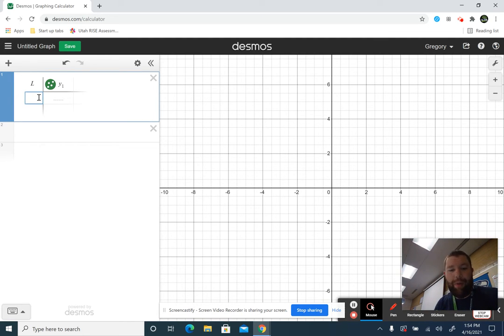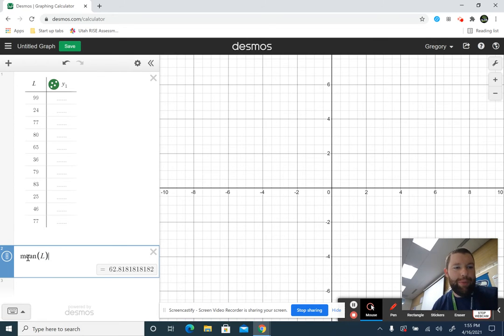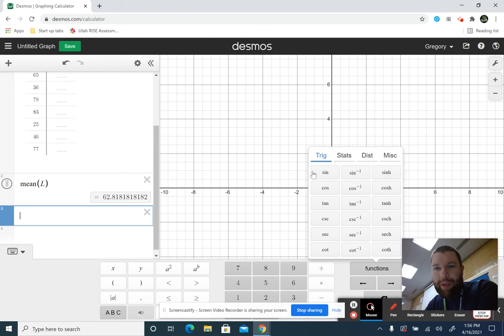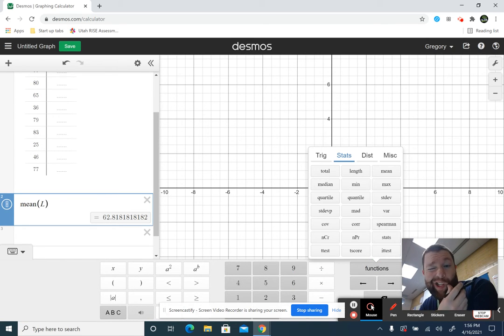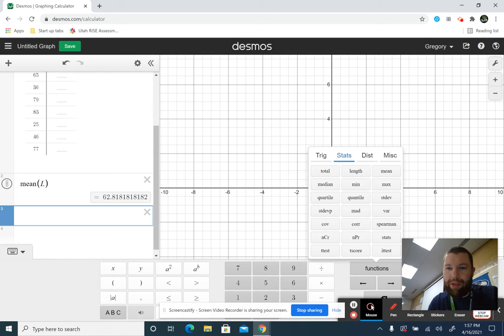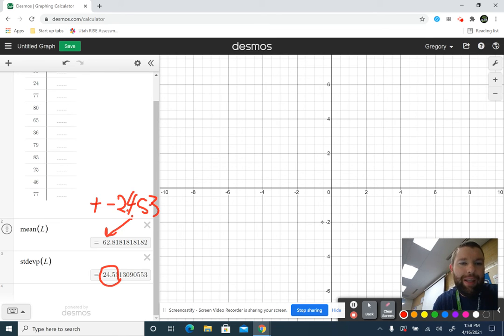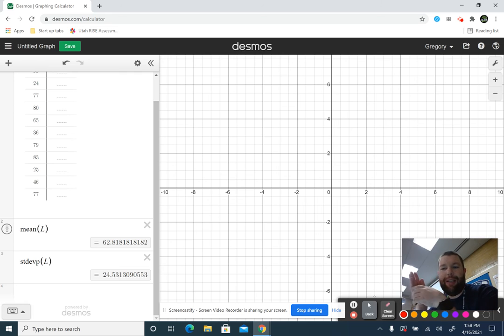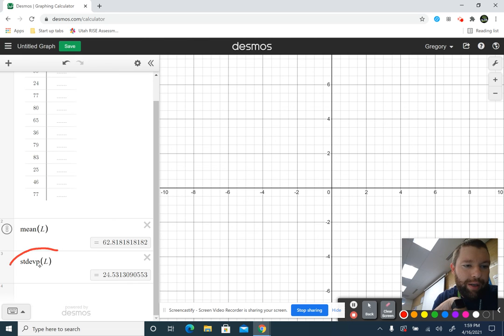Standard deviation with desmos